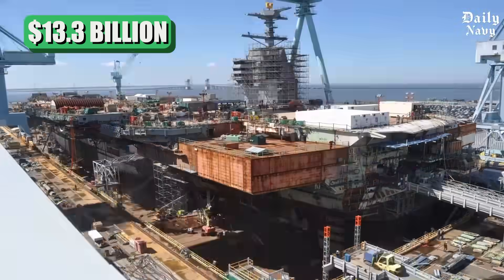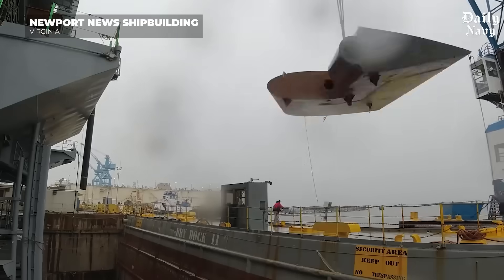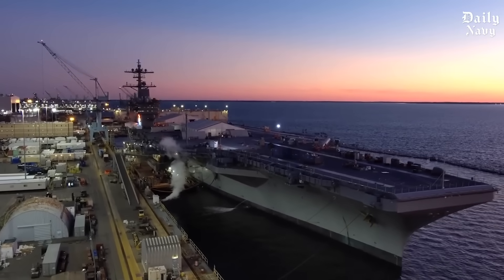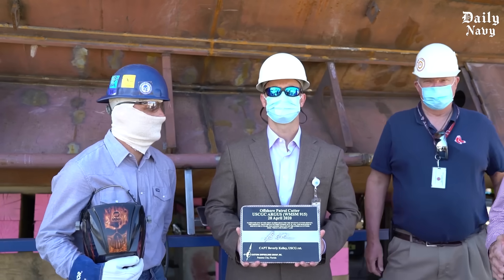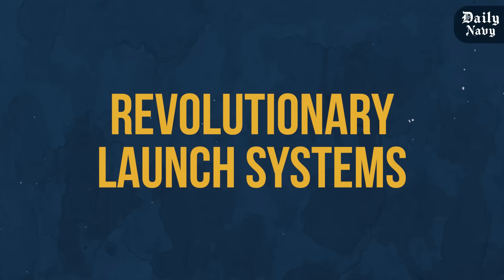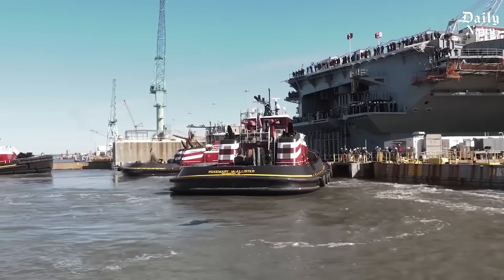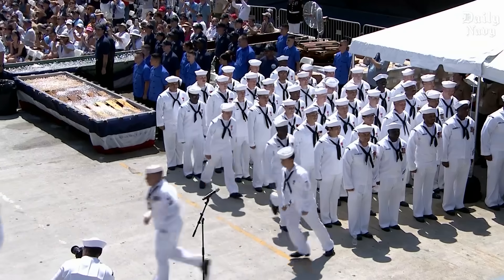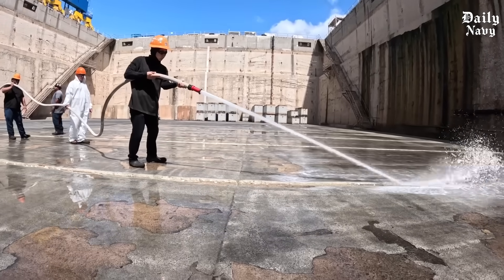How US Navy Launches Its $13B Aircraft Carrier From Start To Finish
Welcome back to The Daily Navy, as we explore how the US Navy launches its $13 billion aircraft carrier from start to finish. From massive dry dock construction and outfitting to sea trials, testing, and final deployment, witness the precision and engineering mastery that brings the world’s largest warship to life.

The Daily Navy is a platform dedicated to those fascinated by life at sea, military engineering, and naval operations. Whether you're a naval enthusiast or simply curious about how the world’s most powerful ships are built and deployed, our videos are made for you.

We publish detailed coverage of real-world naval missions, military ship systems, and fleet operations.

We encourage thoughtful discussion. Comments that are spam, offensive, or disruptive may be removed to maintain a respectful environment.